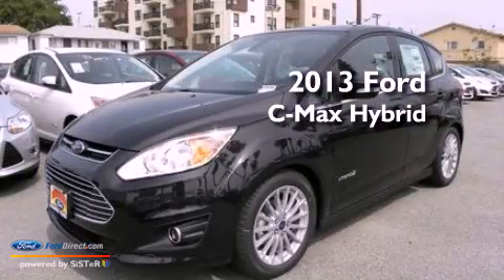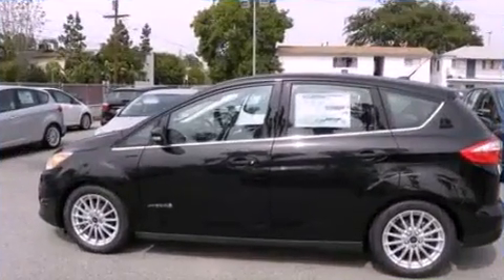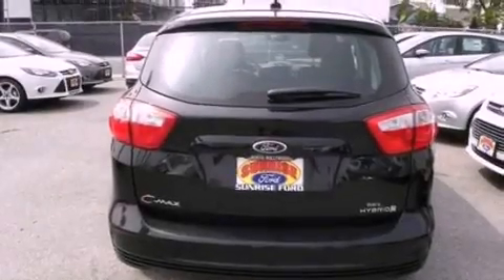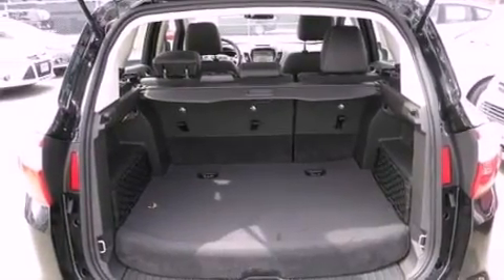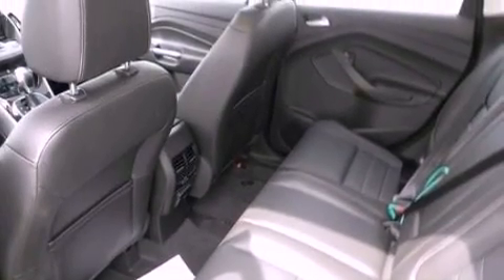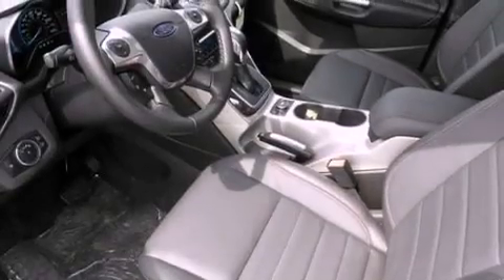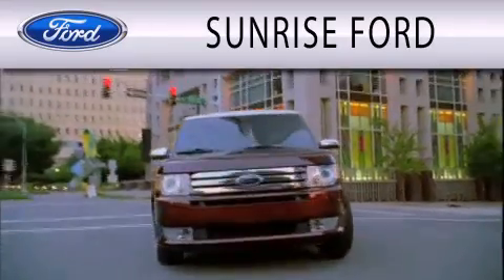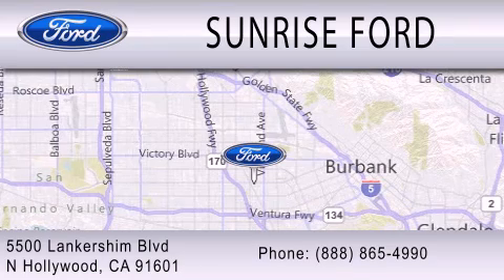2013 Ford C-Max Hybrid North Hollywood CA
Year : 2013
 Make : Ford
 Model : C-Max Hybrid
 Engine : 2.0L I4 16V MPFI DOHC HYBRID
 Trans . : AUTOMATIC CVT
 Exterior : BLACK

 Stock : M32659